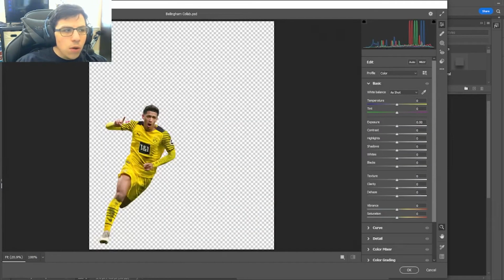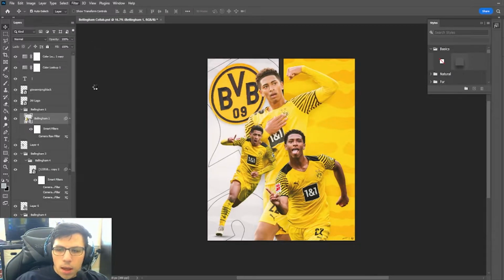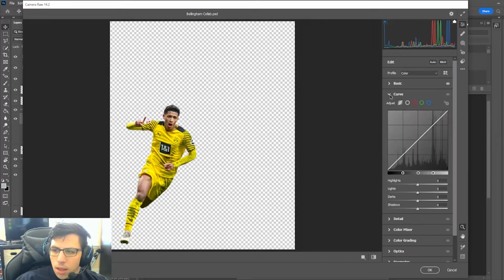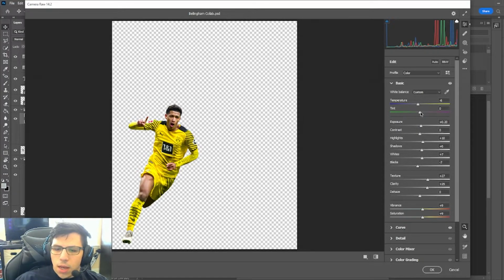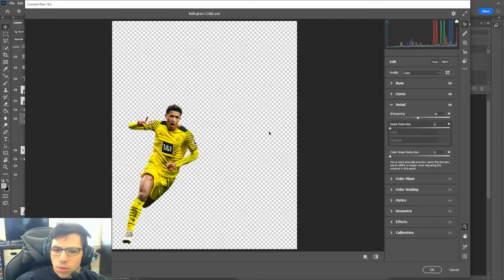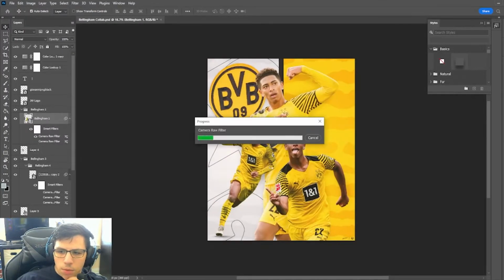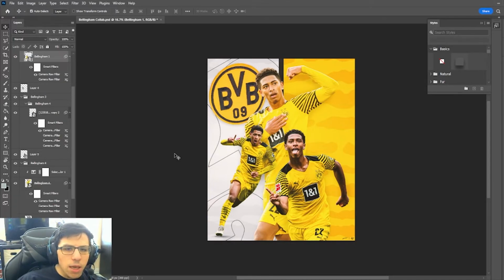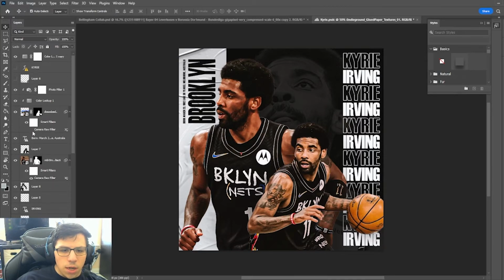Mastering The Camera Raw Filter In Adobe Photoshop: A Step-by-step Guide! 📸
In this video I show you guys how to use Camera Raw Filter in Adobe Photoshop, using my Jude Bellingham design as an example. Camera Raw is insanely useful when it comes to putting the final touches on designs and photos.